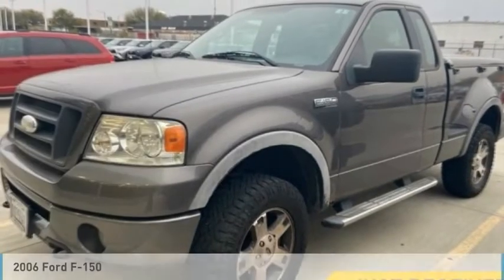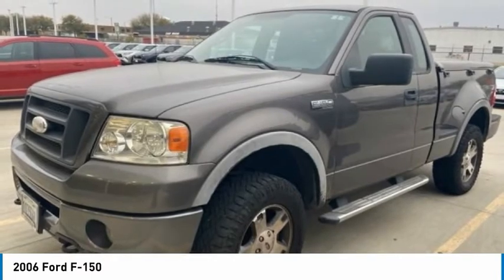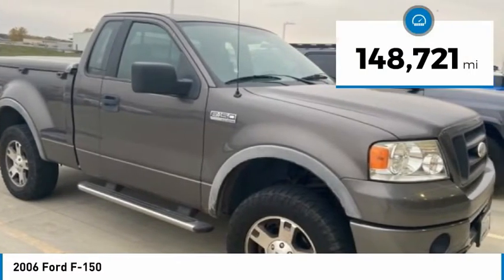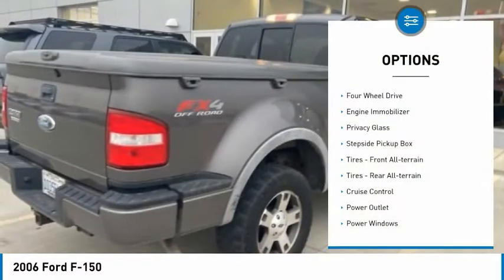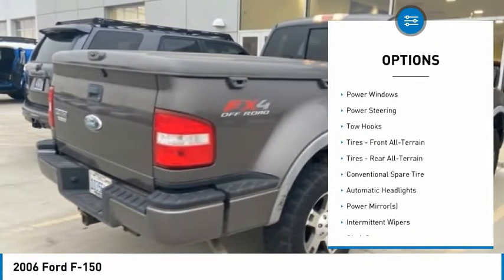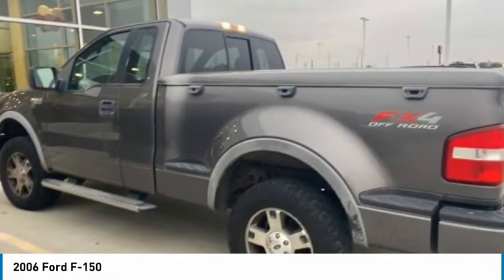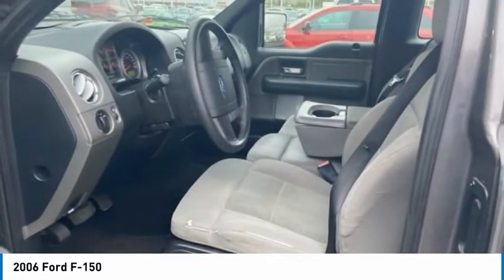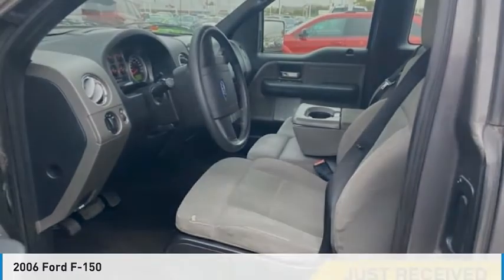2006 Ford F-150 NT4397A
2006 Ford F-150

Recent Arrival! 2006 Ford F-150 FX4 Gray ***4X4***, **PREMIUM CLOTH**, **BUCKET SEATS**, **ALLOY WHEELS**, **REMOTE KEYLESS ENTRY**, **AUTOMATIC**, **POWER WINDOWS**, **POWER LOCKS**, **MANAGER SPECIAL- PRICE NOT A MISPRINT- THIS MONTH ONLY!!**, **LOCAL TRADE**, **CLEAN CARFAX**, 5.4L V8 EFI 24V, 4WD, ABS brakes, Alloy wheels, Compass, Illuminated entry, Remote keyless entry.Since our humble beginnings, we here at Sam Leman Toyota Bloomington have dedicated ourselves to a single goal: We strive to make your dealership experience the best one of your life. We accomplish this through our extensive inventory, dedicated staff, and a streamlined car buying process. When you come to our dealership, you can expect outstanding customer service from the second you walk in the door to the second you leave. We know what its like to need a new car. Were all car owners, and want all of our customers to have the car of their dreams as well. So, we aim to provide all our neighbors in the Bloomington, Decatur, and Peoria areas the service they deserve.